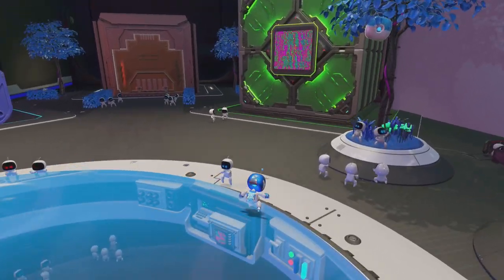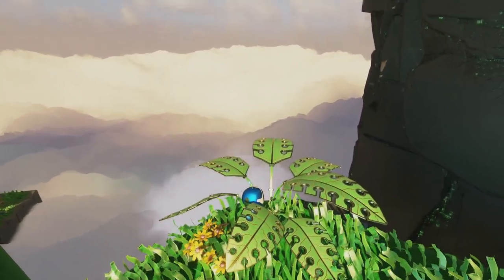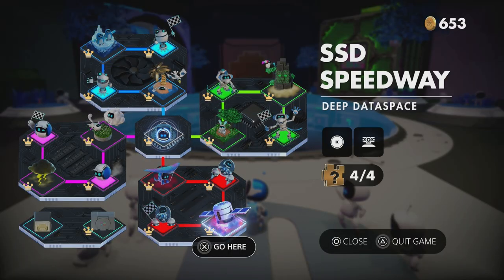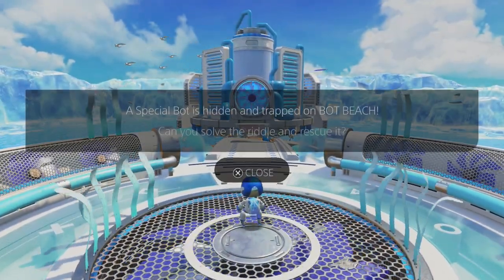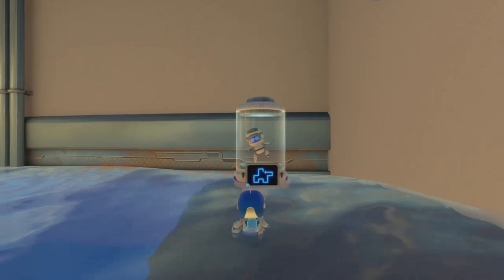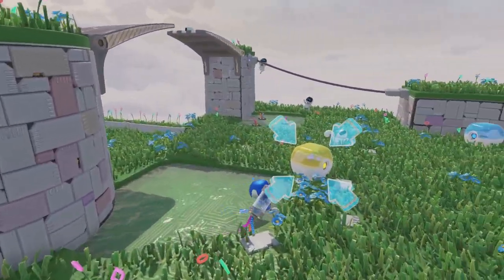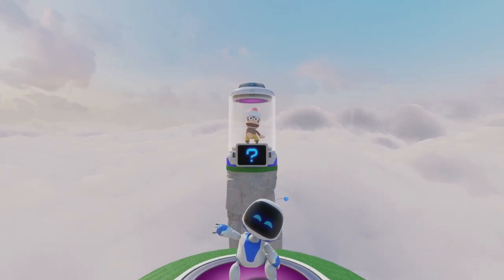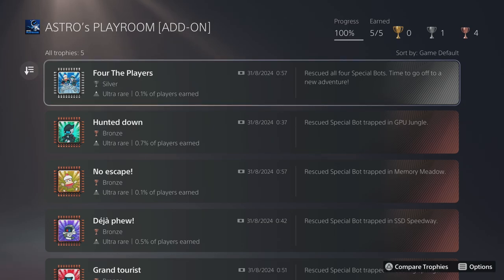Astro's Playroom Collecting Every Special Secret Bot in Preparation for Astro Bot!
Collecting all of the secret bots around Astro Playroom in preparation for Astro Bot...